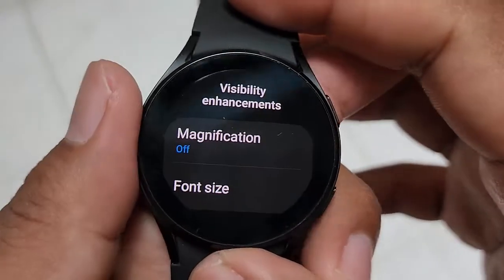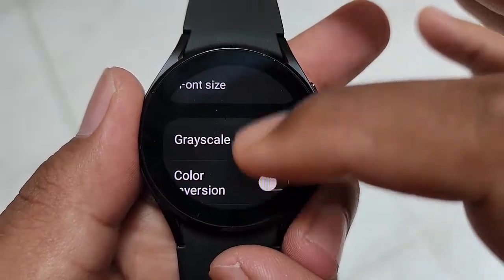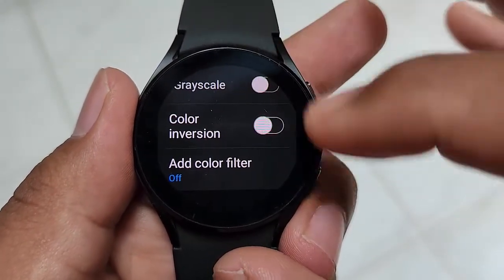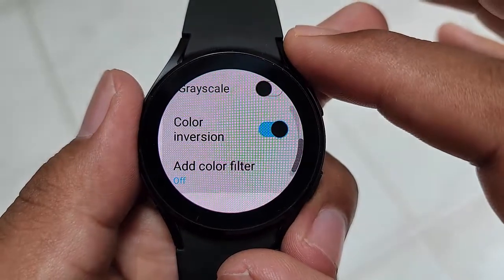Samsung Galaxy Watch4 : How to turn on or off Color inversion Mode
In this video we will learn about How to turn on or off Color inversion Mode, in Samsung Galaxy Watch4 (HAGX) Model number SM-R60